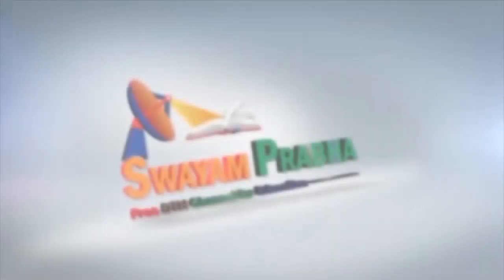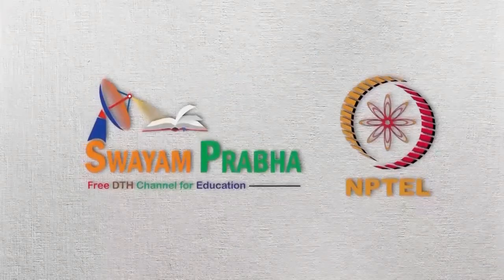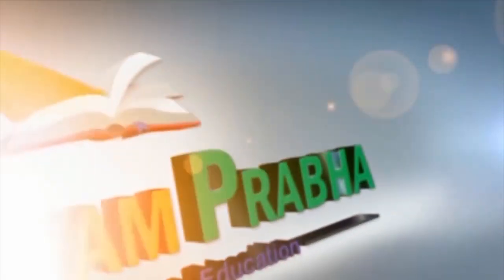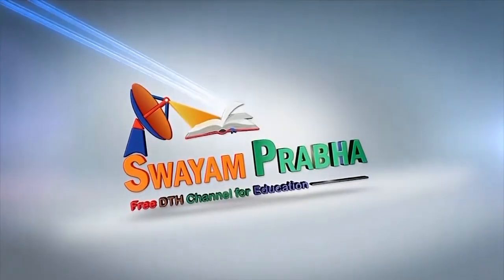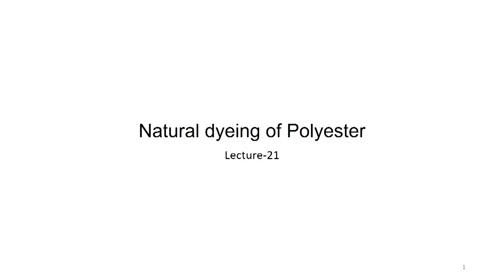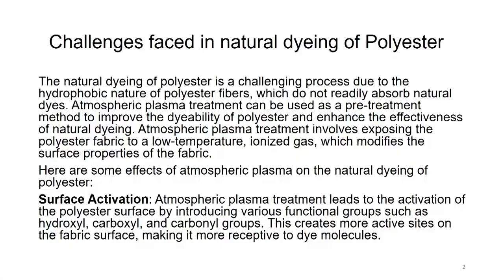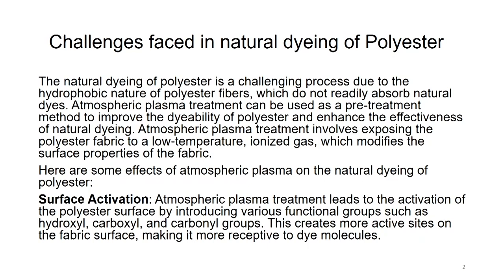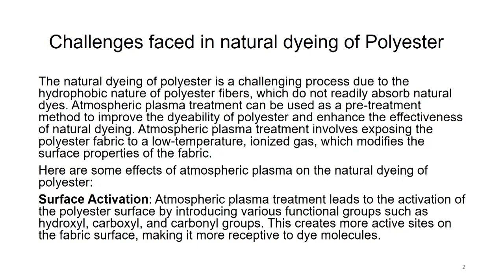Natural dyeing of Polyester